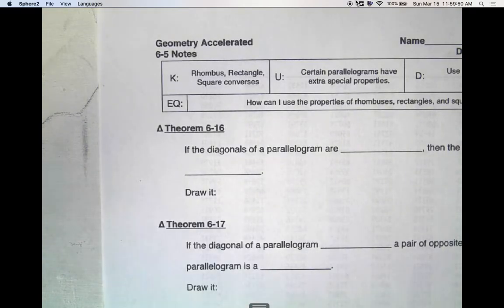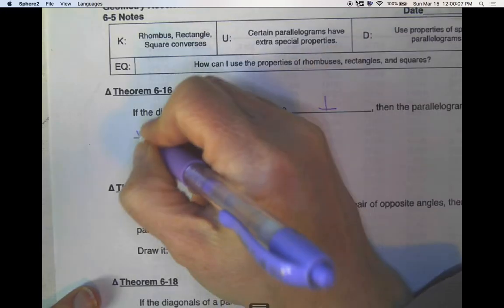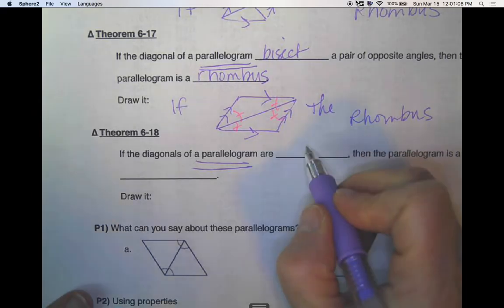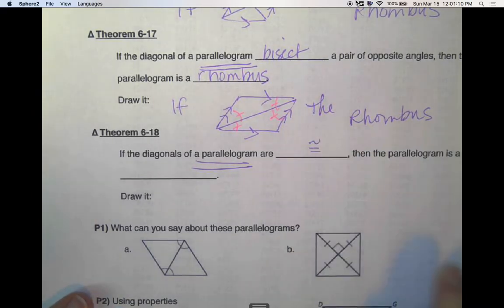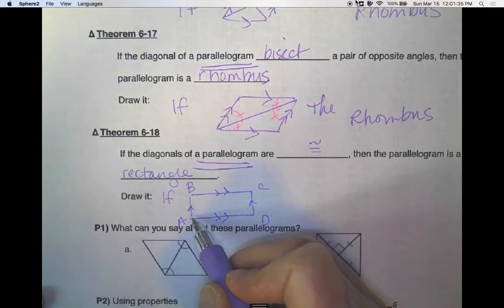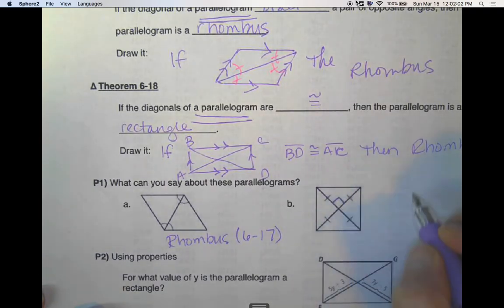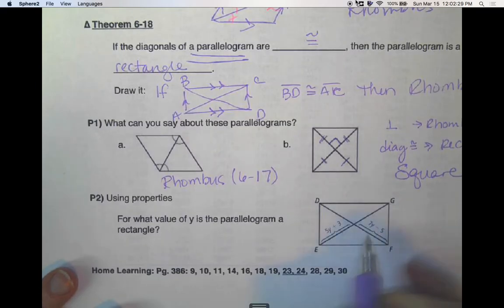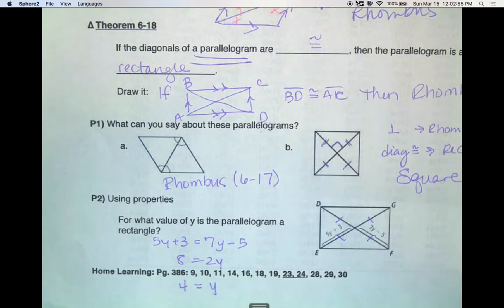Section 6 5